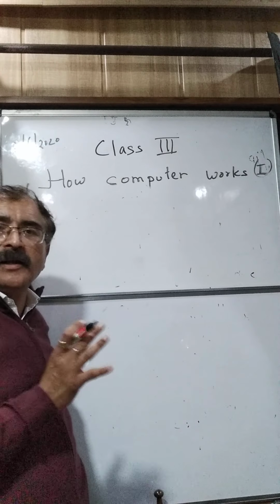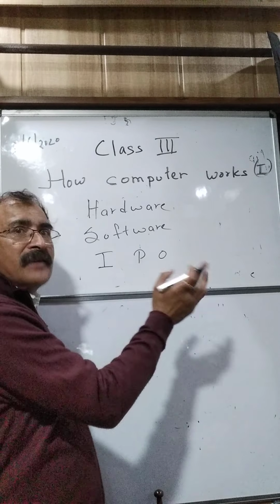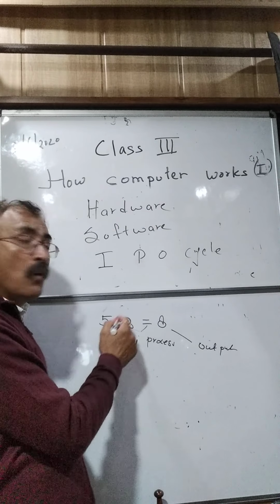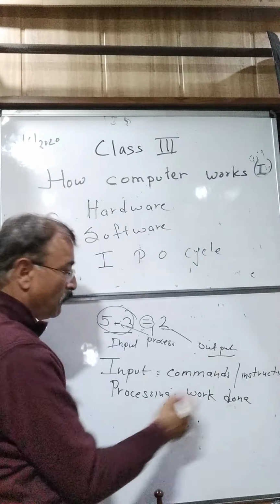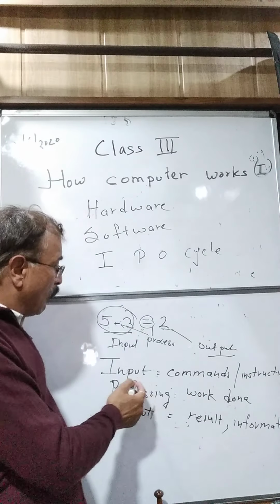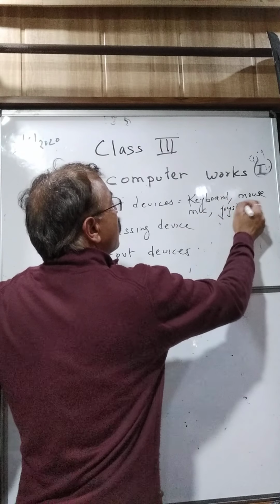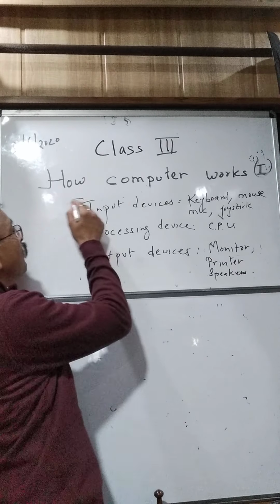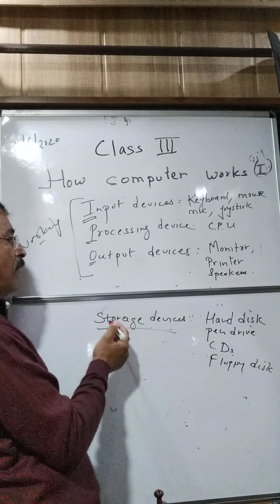CLASS 3 COMPUTER SCIENCE - How computer works